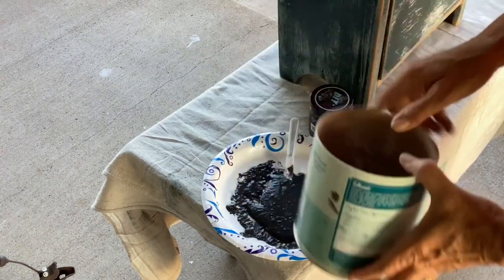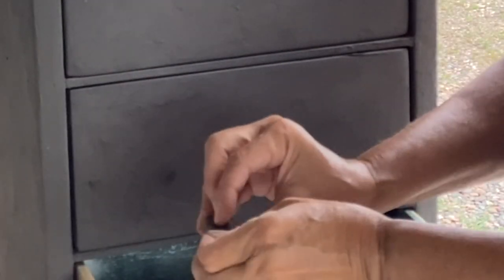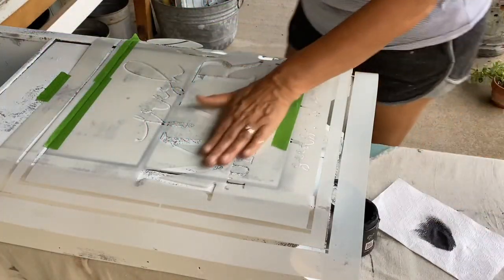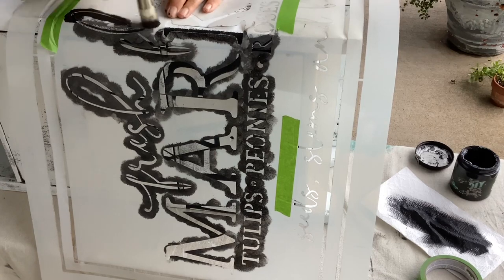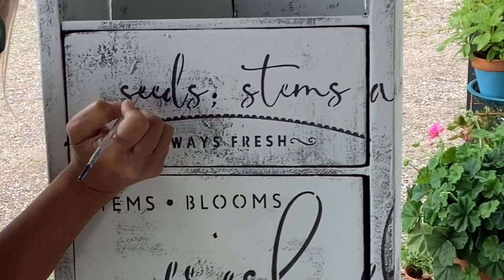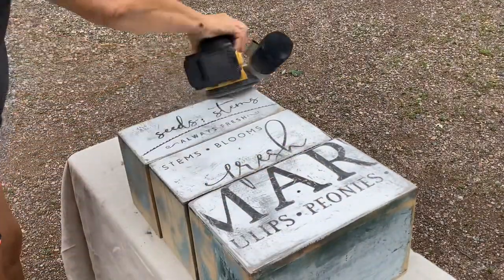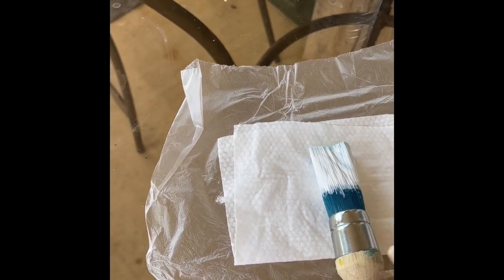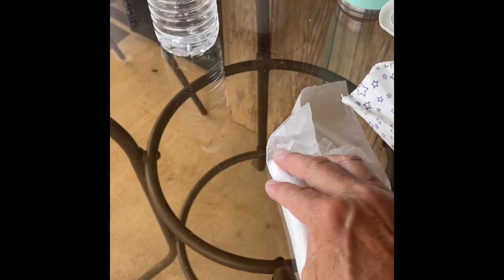Thrifted side table with garden signage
I love going thrifting for resale and my home decor. In this thrift haul video, I paint a cabinet that had yucky old paint that was a beast to come off.  I transformed the cabinet into a cabinet that looks like it was made from old garden signs.using DIY Paint and WallCutz Stencils.  Shop my website for your products.